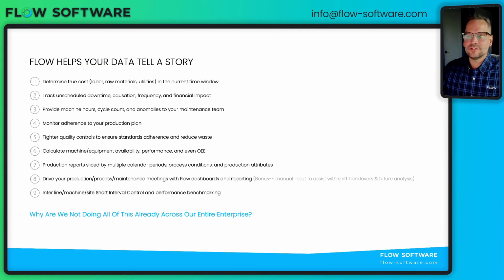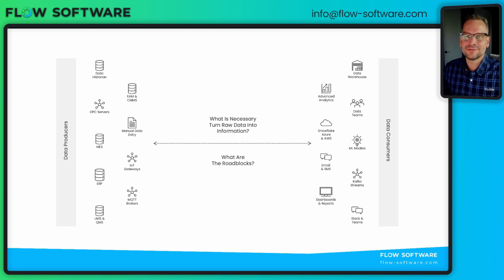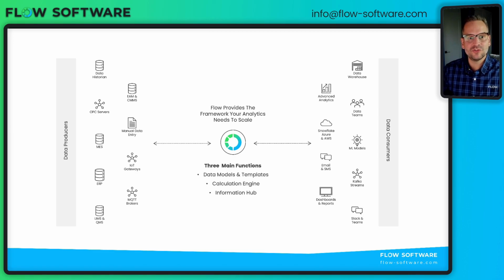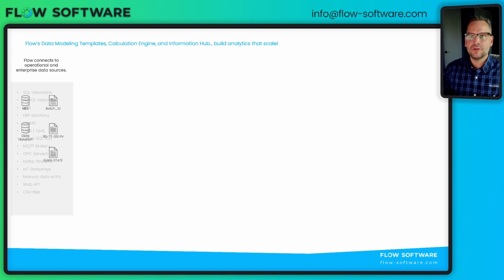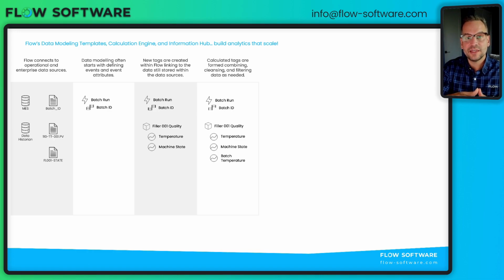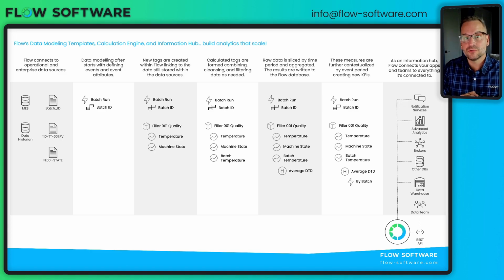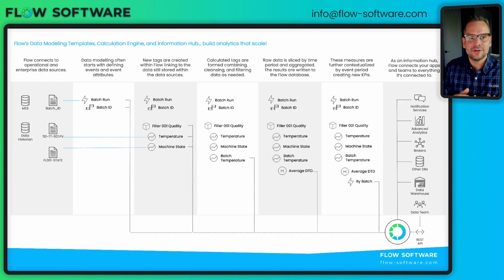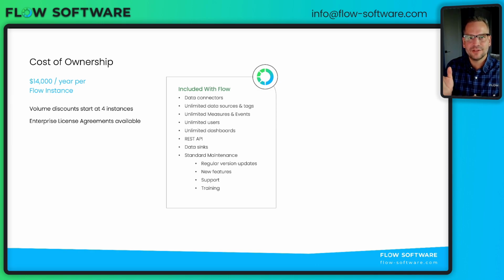Data Analytics for Manufacturing Won't Scale Without these Three Fundamental Elements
Flow Software provides a data model with templatization that allows you to centrally manage and govern your data and business rules. Flow also serves as the calculation engine that executes all of these rules before serving all of the information and contextualized data out to other applications, databases, and team members.